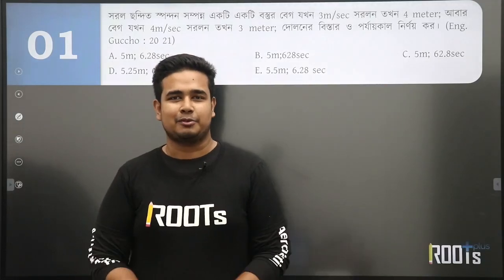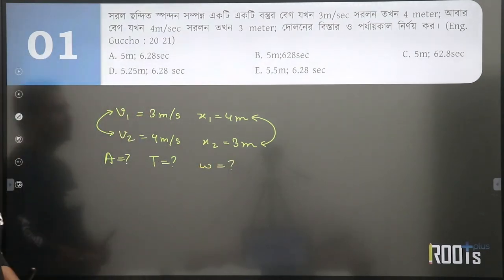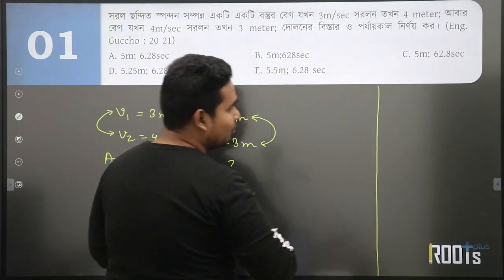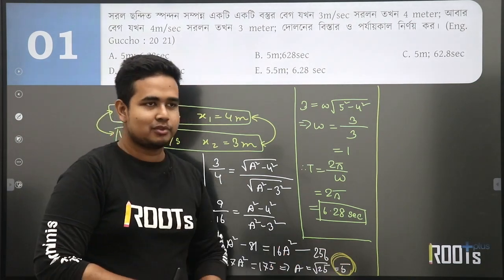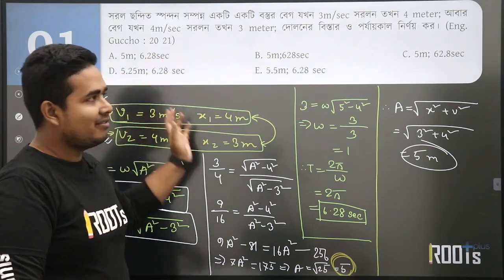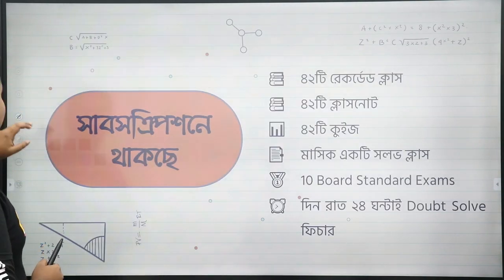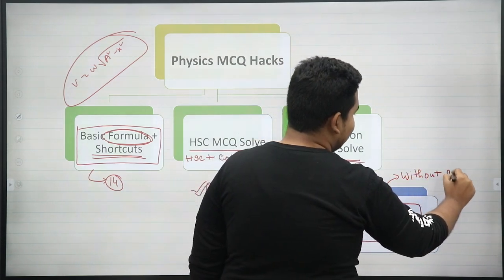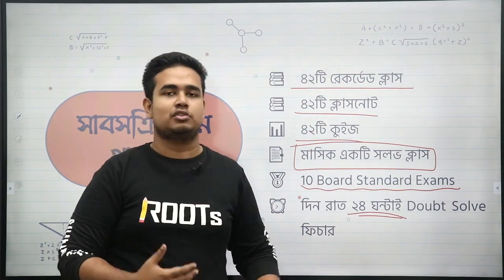সরল ছন্দিত স্পন্দনের একটি Special MCQ | Aquib Ahmed Prottoy